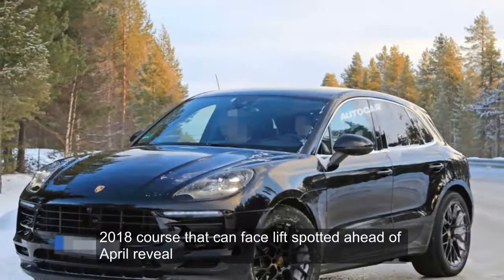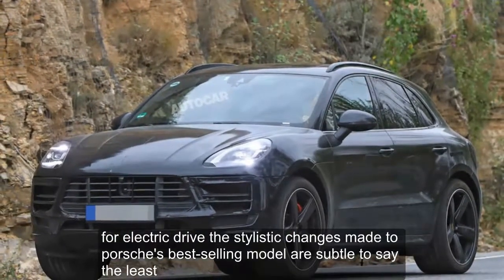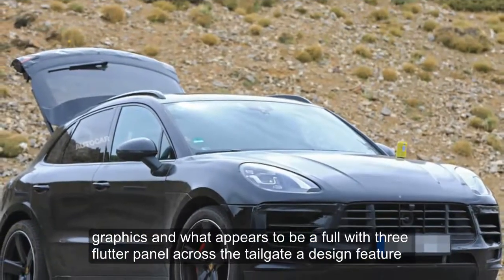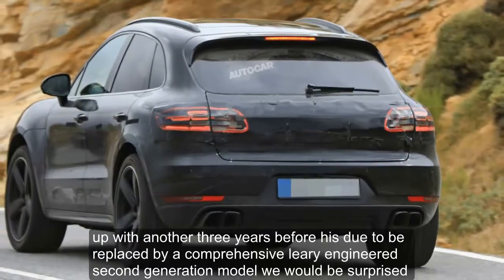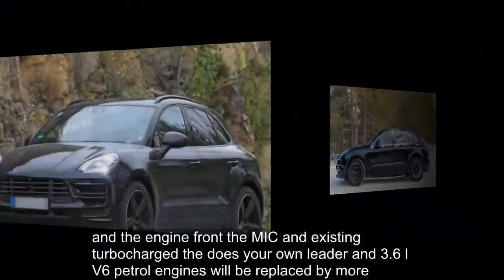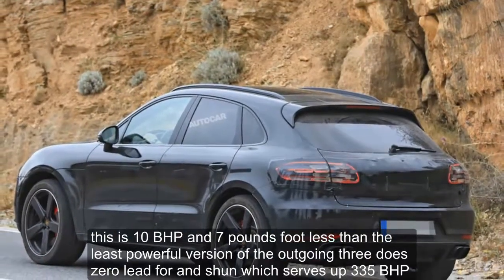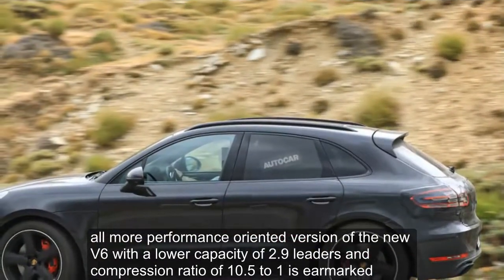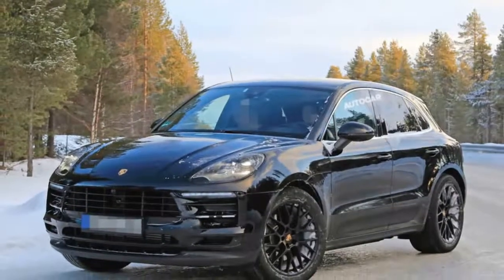2018 Porsche Macan facelift spotted ahead of April reveal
The Porsche Macan will be revealed in facelifted form this April - and new video footage of a test car shows the design changes to expect.

Due on UK roads in September, four years after the first Macan landed here, the refreshed Jaguar F-Pace rival will remain on sale until 2021, when it will be replaced by a new model that offers, among other engine options, full electric drive.